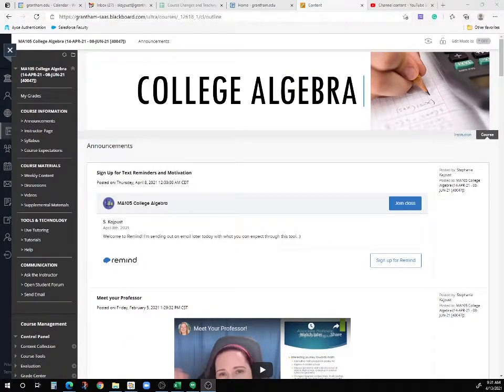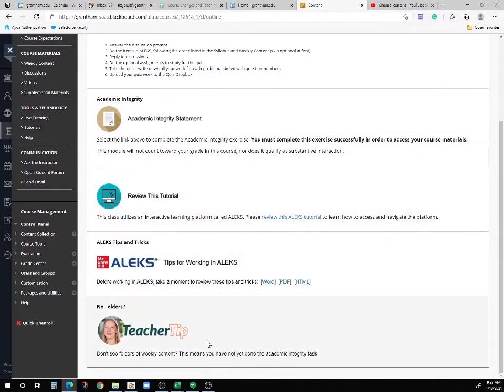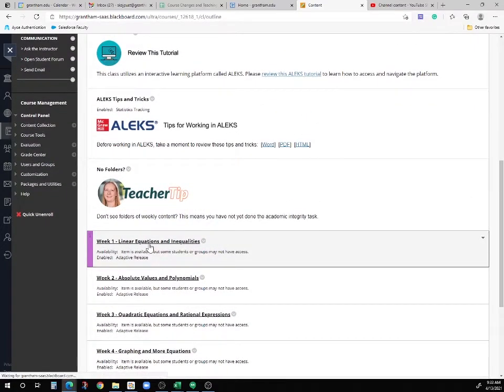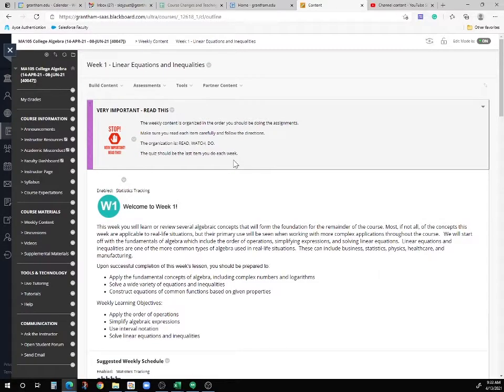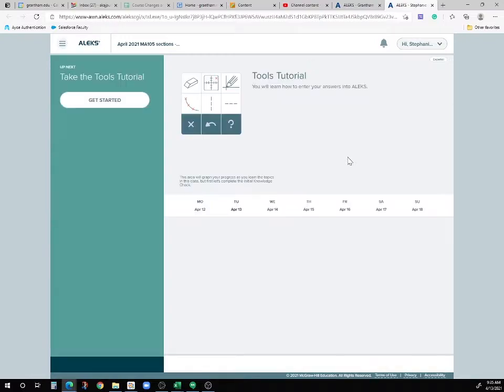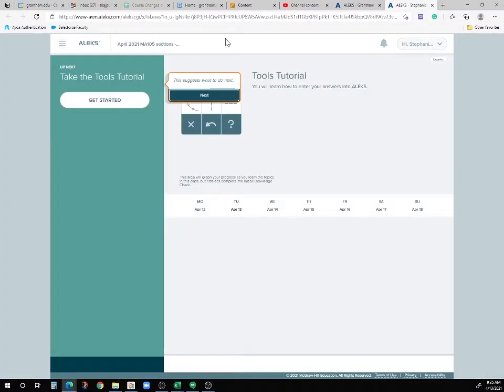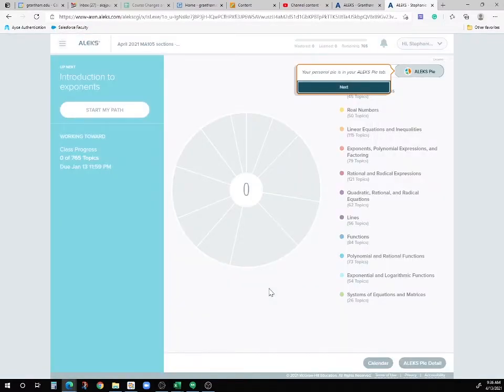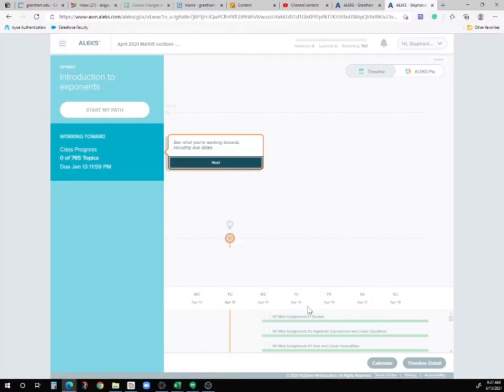Accessing ALEKS Before Class Begins